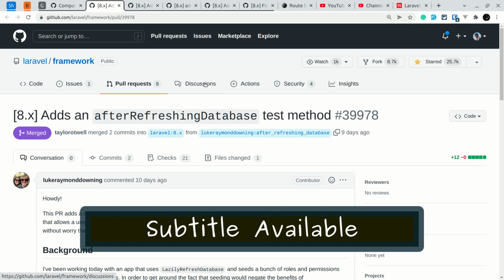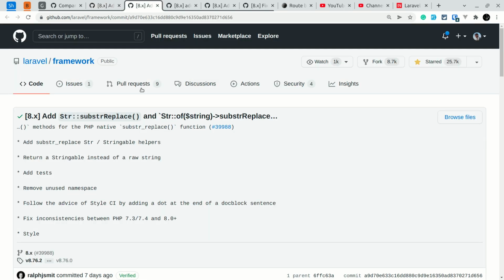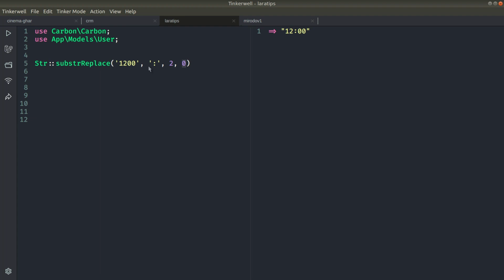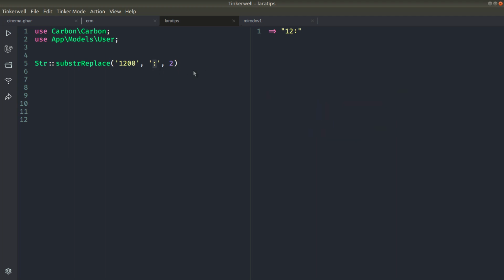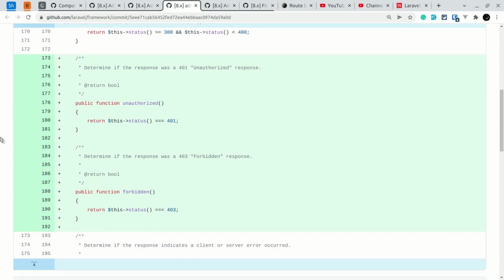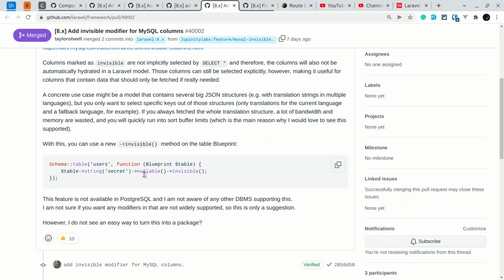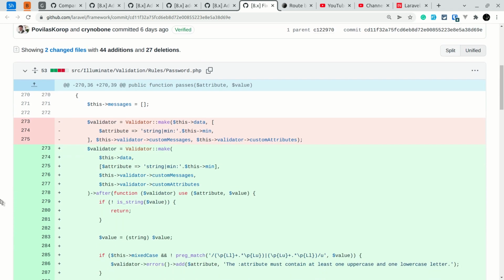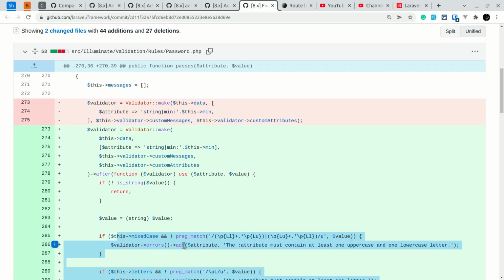New In Laravel 8.76.0 - 5 New Things Added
In this video, we will be looking at the 5 new things that are added to the Laravel version 8.76.0.

00:00 Intro

00:15 Adds an afterRefreshingDatabase test method:

00:42 Add Str::substrReplace() and Str::of($string)-substrReplace() methods for the PHP native substr_replace() function:

02:16 Add common 4xx error status code boolean methods to response class:

02:49 Add invisible modifier for MySQL columns:

03:01 Fix Password validation failure to allow errors after min rule:

Tech stack
Laravel
PHP